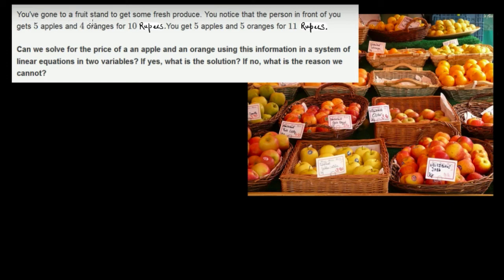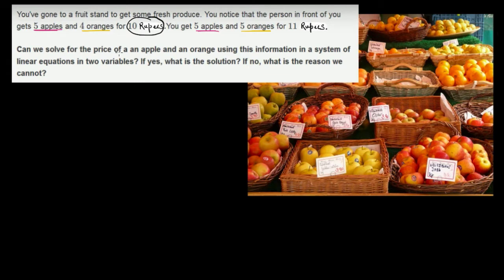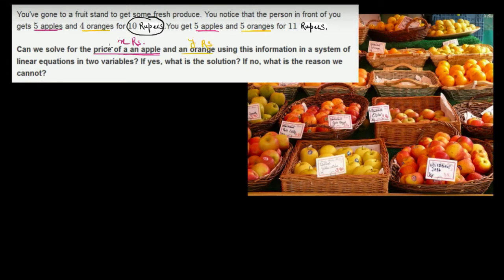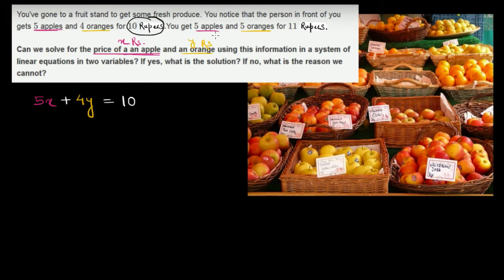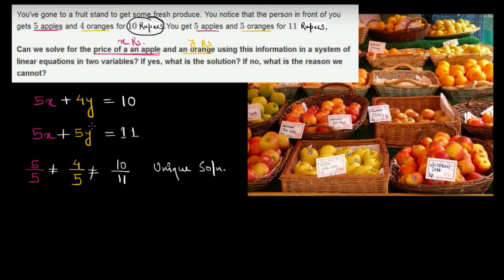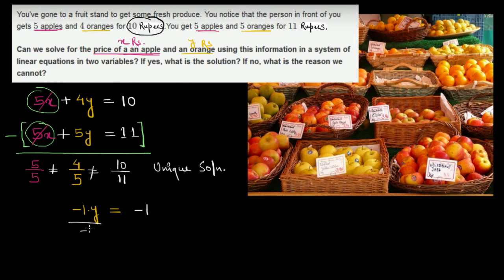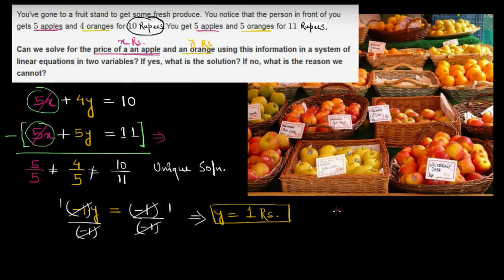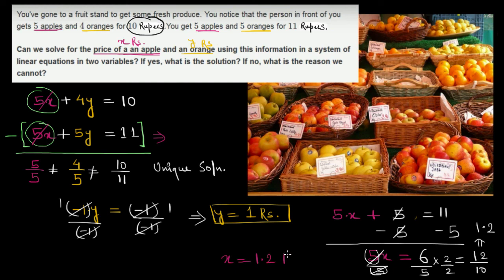Systems of equations with elimination: apples and oranges (Hindi)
Anmol solves a word problem about the price of apples and oranges by creating a system of equations and solving it.